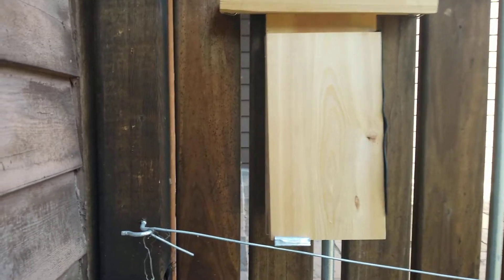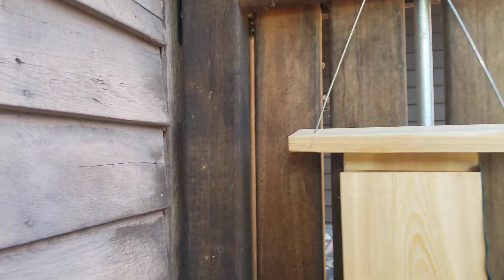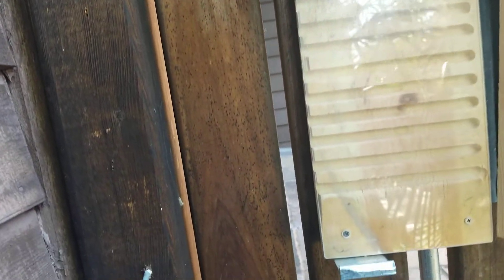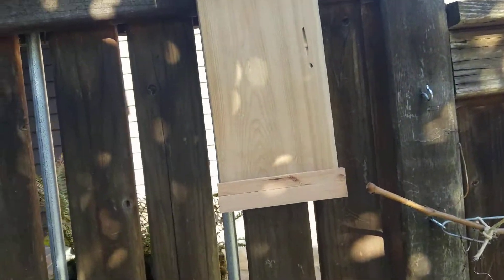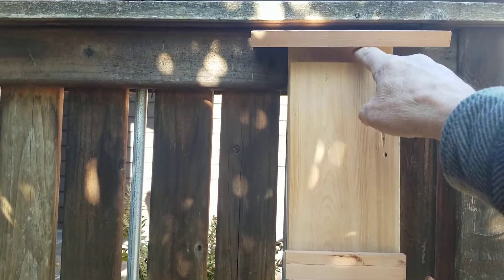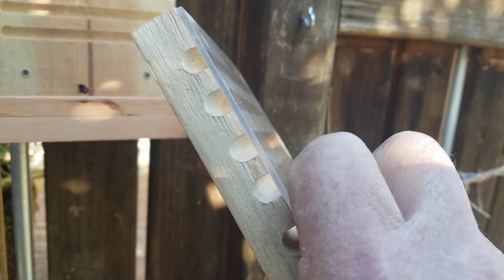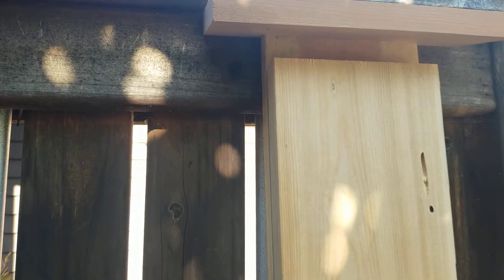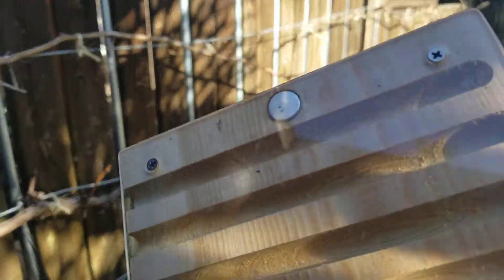See through Mason bee nests.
Prototypes that will let me see what the bees are doing. The router bit is 5/16" core box not round over.